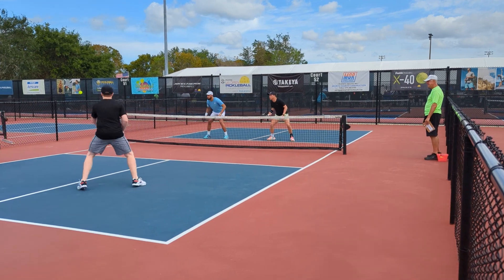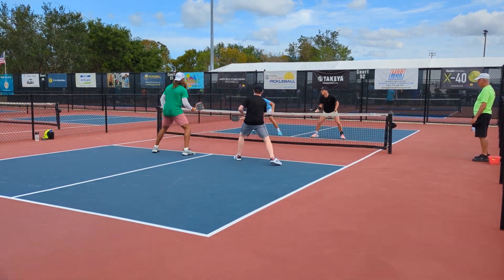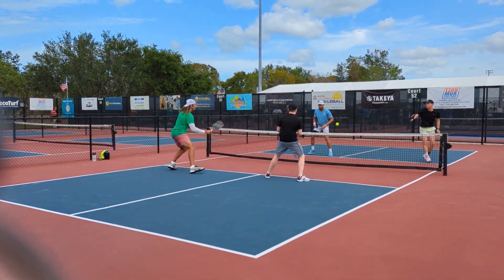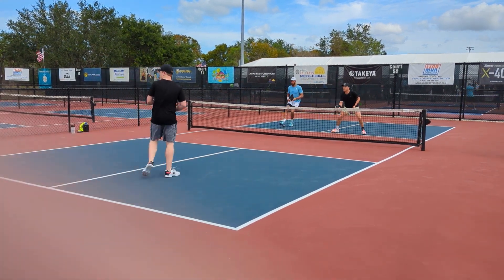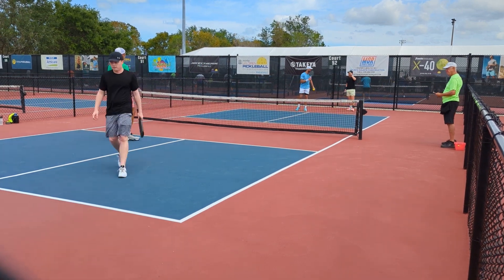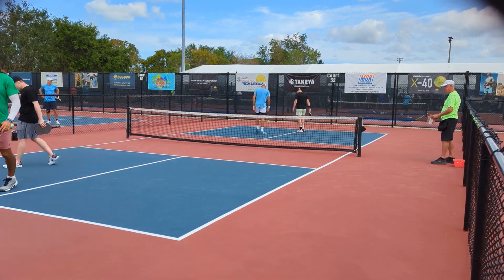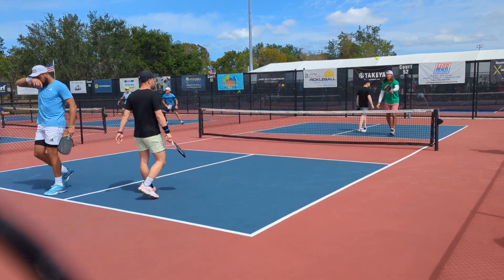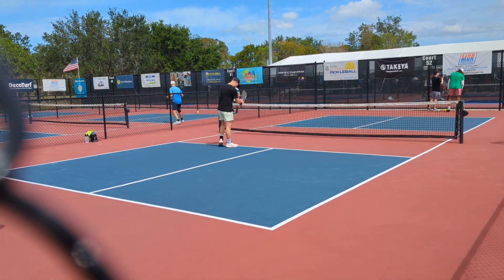Men's 5.0 19+ Pickleball at US Open 2023